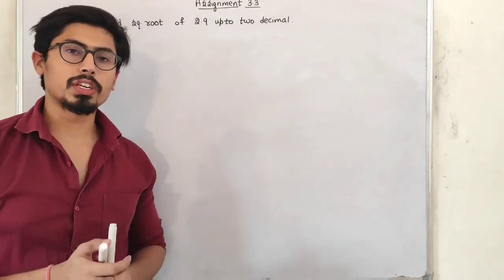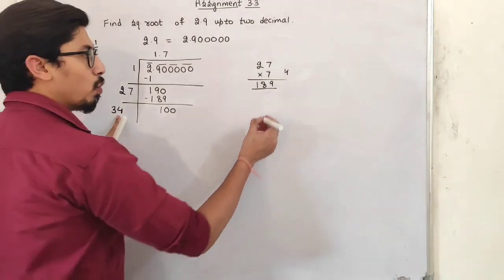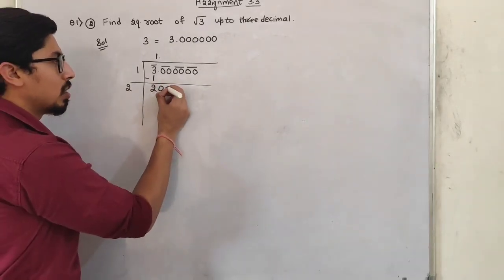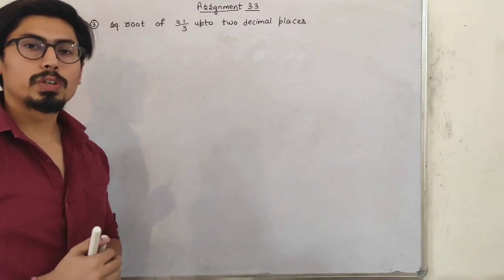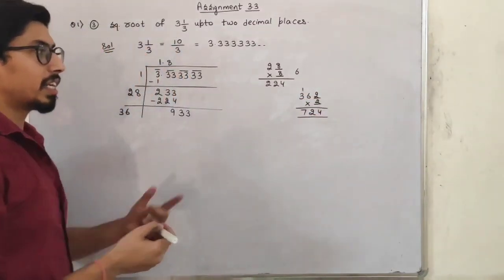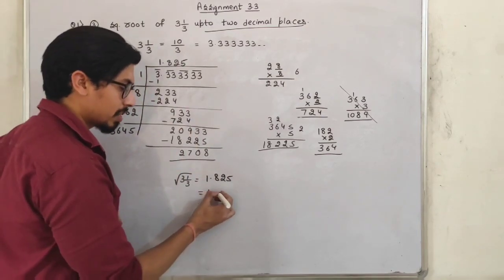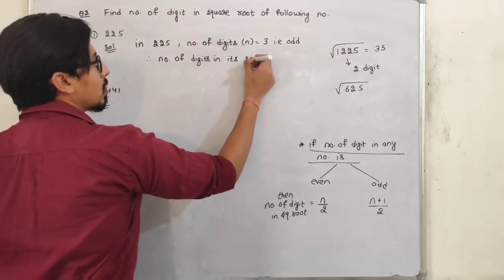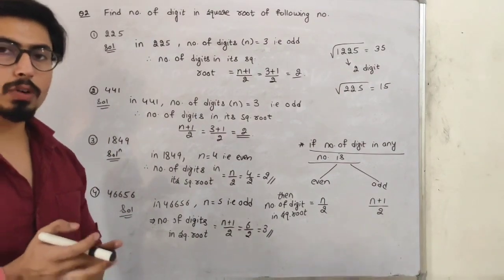Class 8 Assignment 3.3(a)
calculating square root of irrational no.